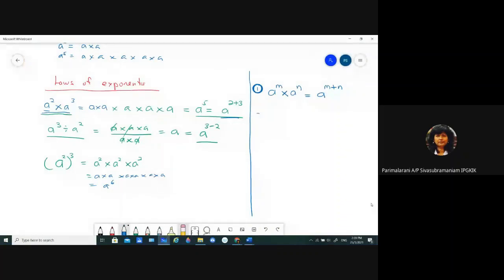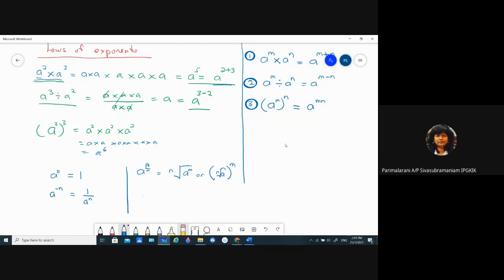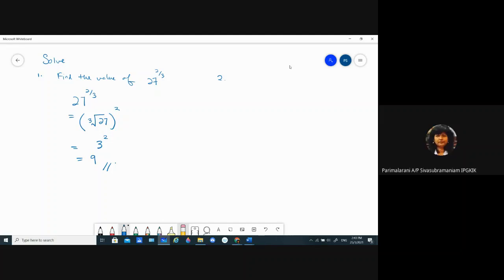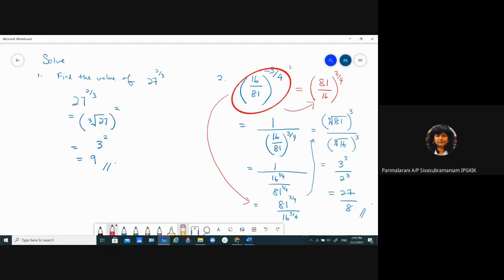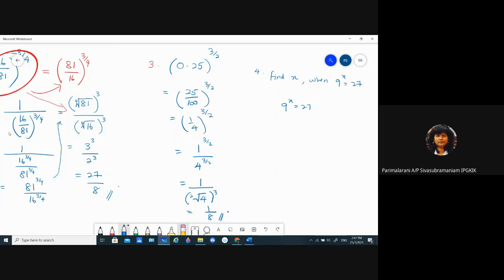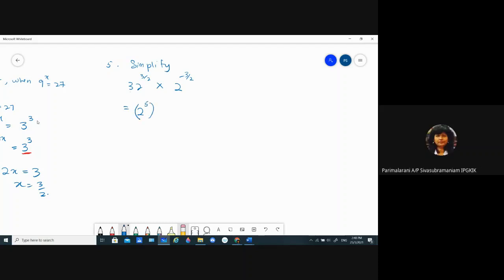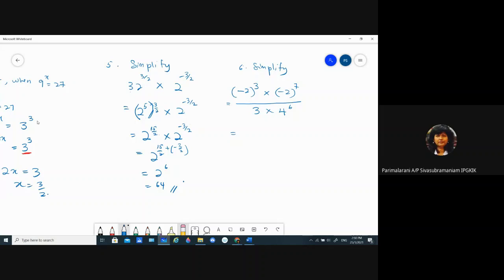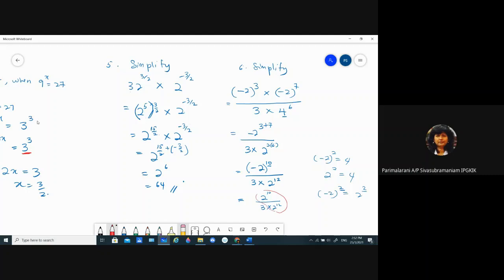Power and Exponents G1